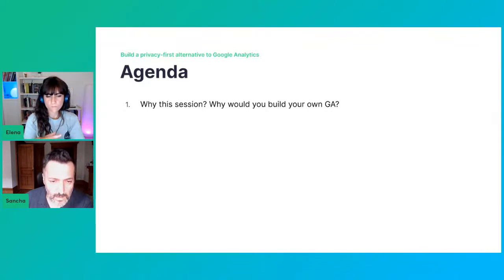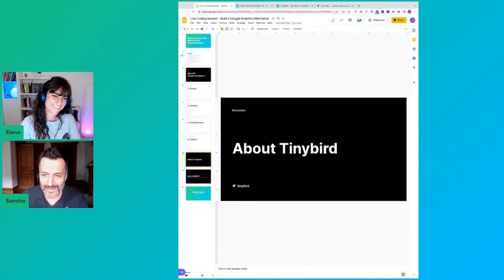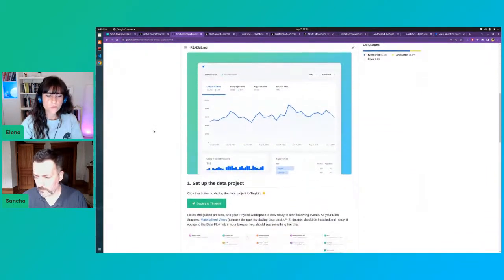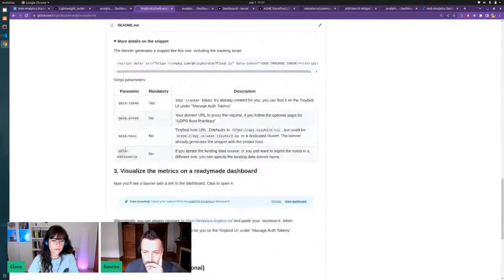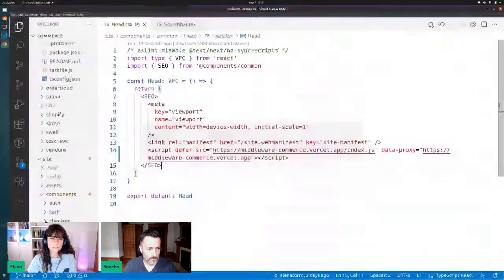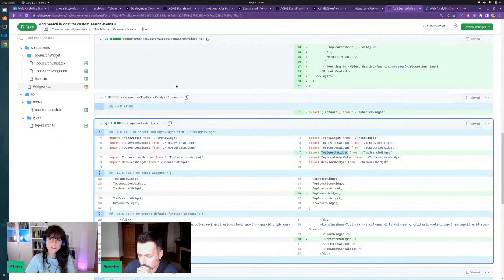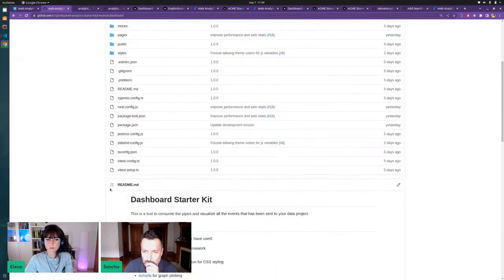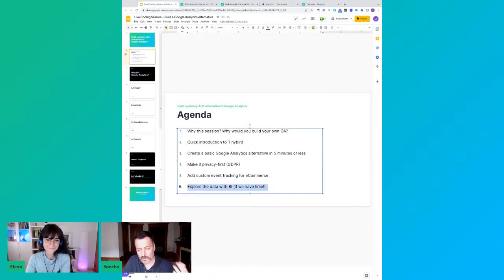Build a privacy-first alternative to Google Analytics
Analytics on the web is changing. The shift to a "post cookie" world demands new ways to understand how your customers behave on your website. New regulations have even made Google Analytics illegal in some countries. In this live coding session, learn how to build a GDPR-compliant Google Analytics alternative with a few lines of SQL and an open-source JavaScript tracker.